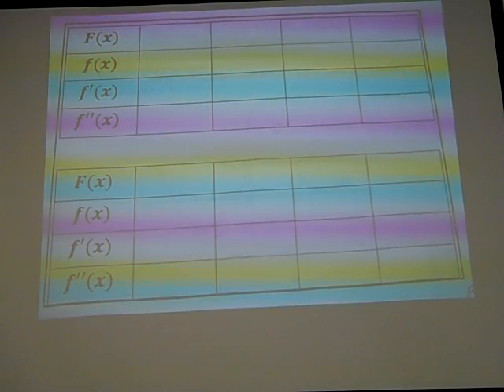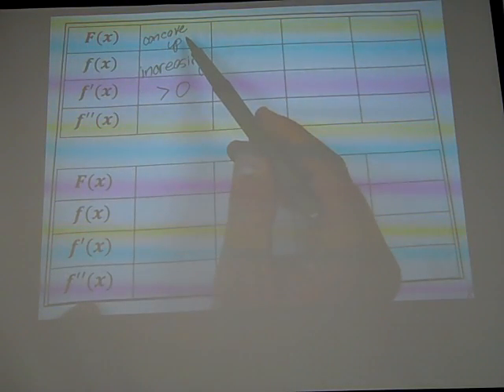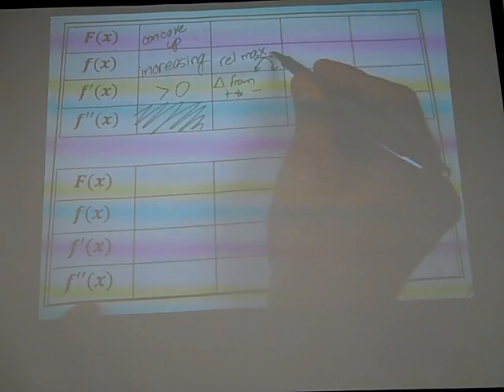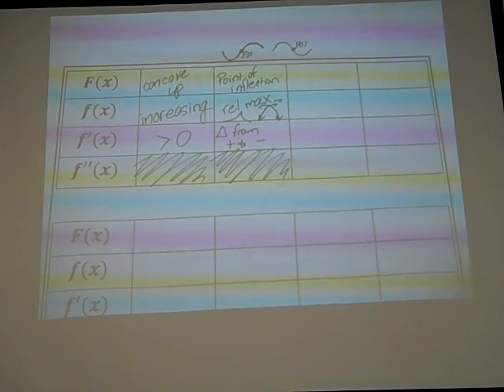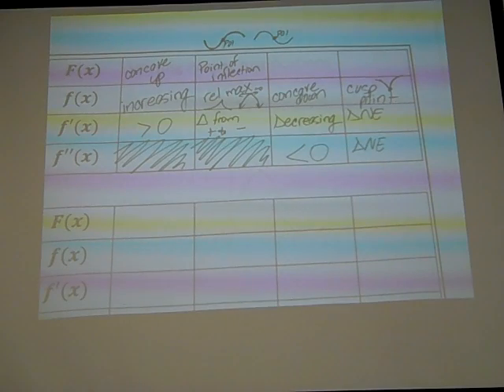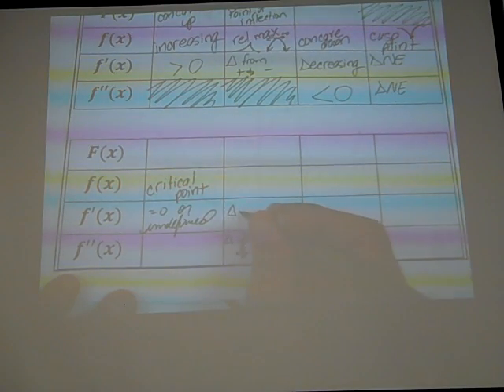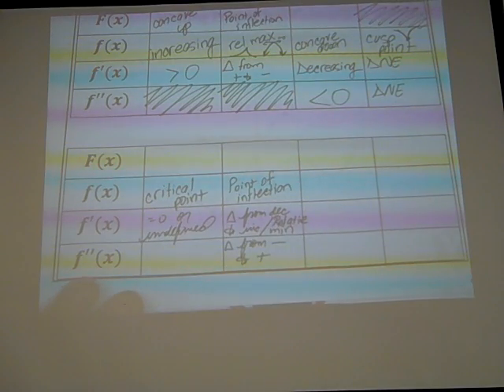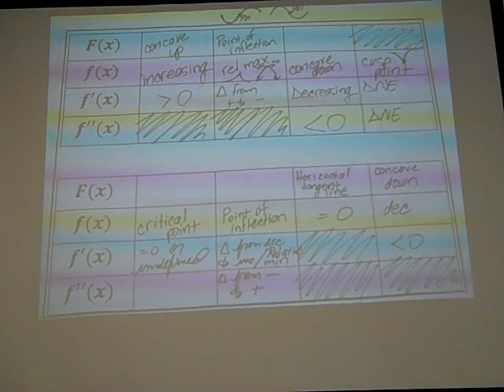Unit 2 (Part 3) - The Derivative As A Function